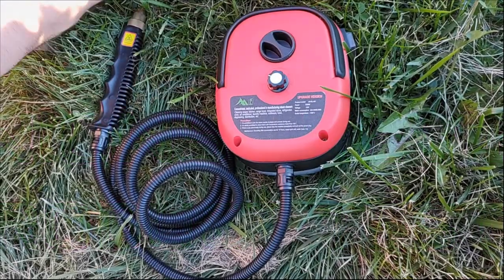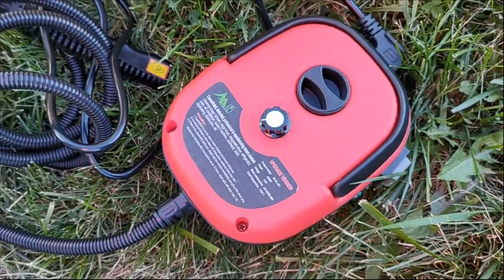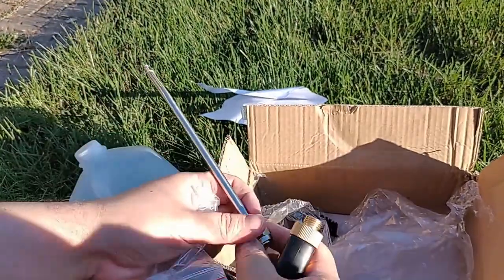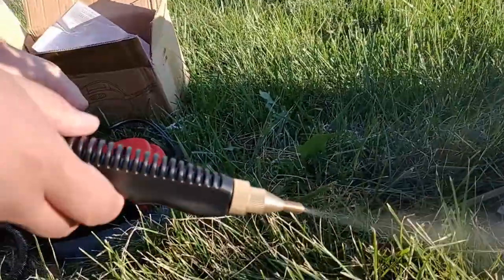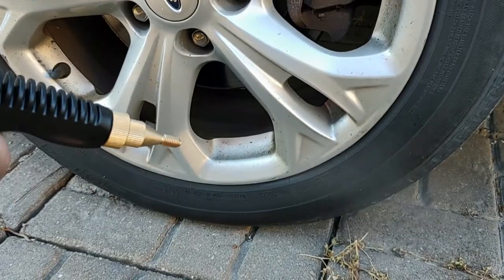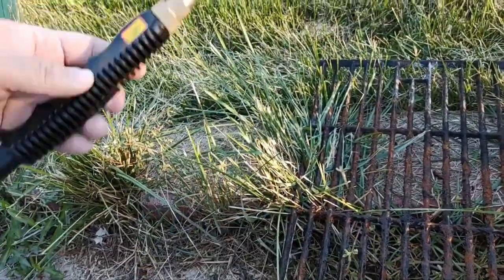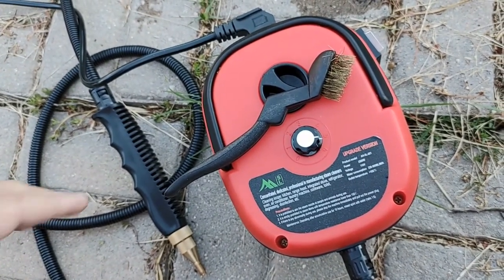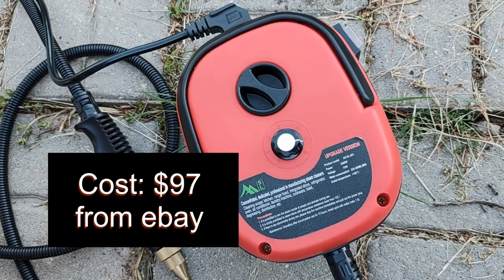2500W steam cleaning? we give it a go. steam cleaner - worth it?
Thanks for stopping by.  Random vids and stuff we purchase + Gaming | Gaming | Random vids and stuff we purchase + exclusives you wont find on youtube, because "reeee!" | Our Twitter(new work in progress)